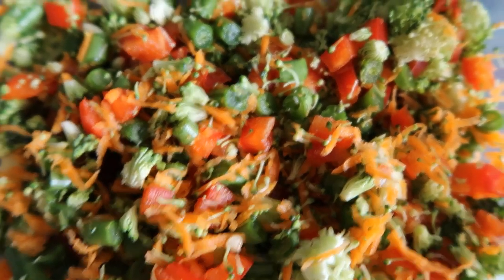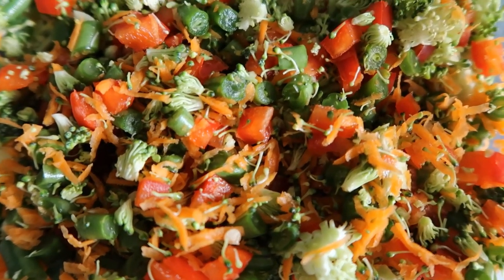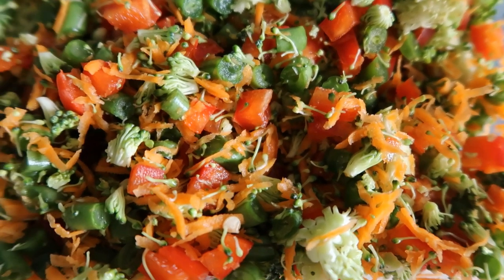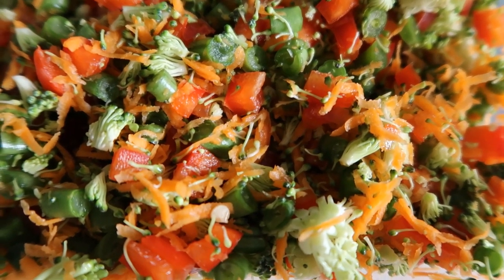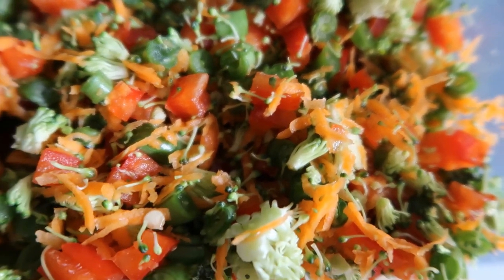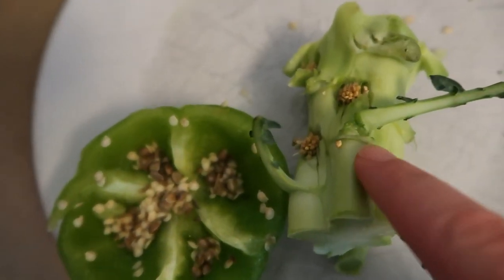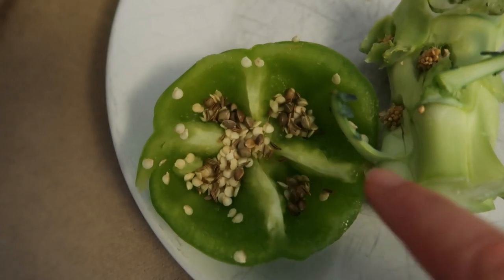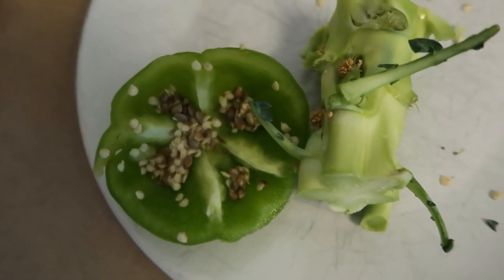How to Get Your Bird to Eat Vegetables! | Tips and Tricks | BirdNerdSophie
Hi everyone! Let me know how you get on and what your parrot’s favourite vegetable is! If you have any questions, please leave them in the comments as I’d love to chat to you!